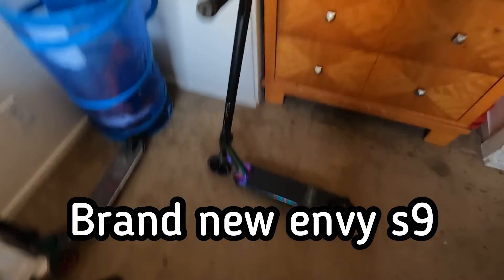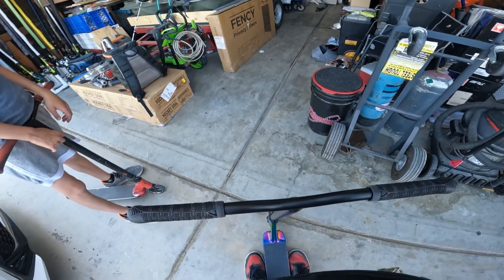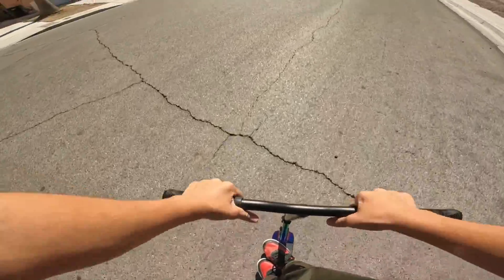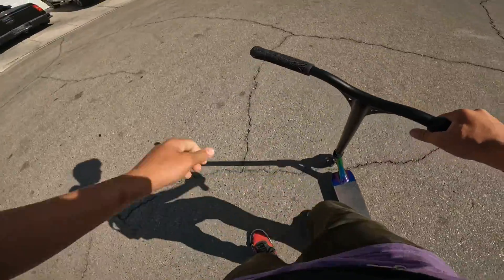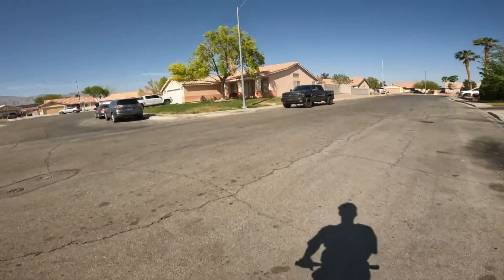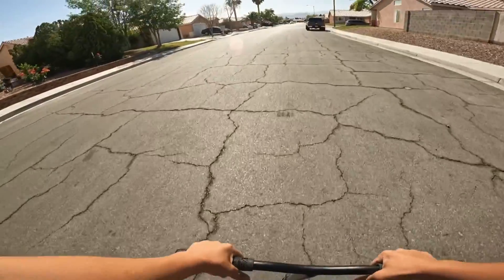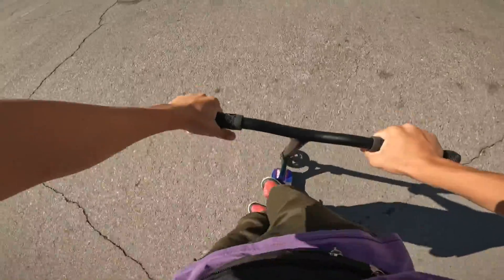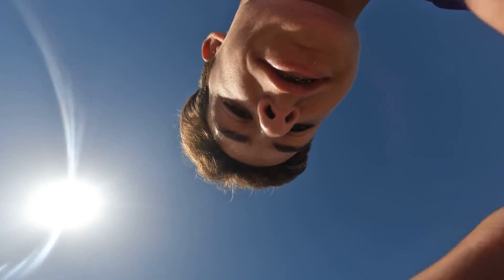Scooter tricks with envy S9!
Looking back on this, this was supposed to be published in April but I don’t know why I didn’t post it so I’m gonna be posting it now hope you guys enjoy the video today is June 21st when I’m writing this￼￼